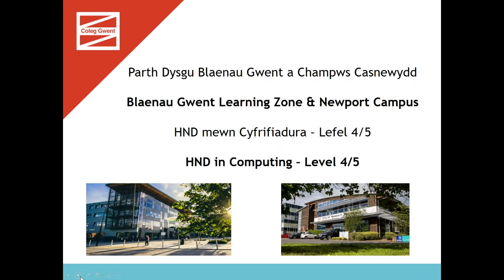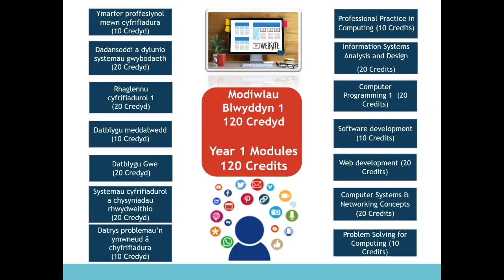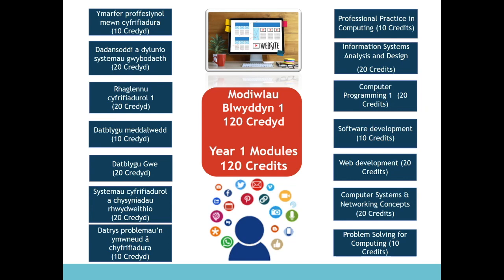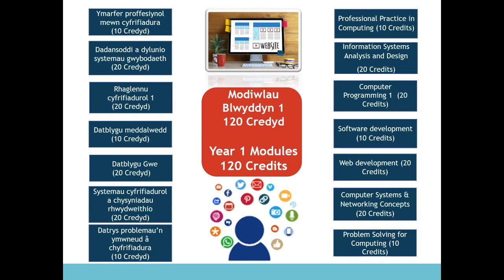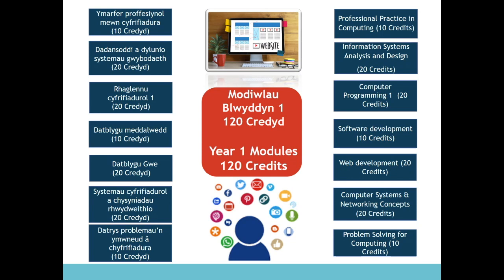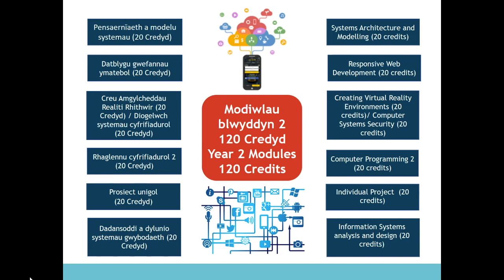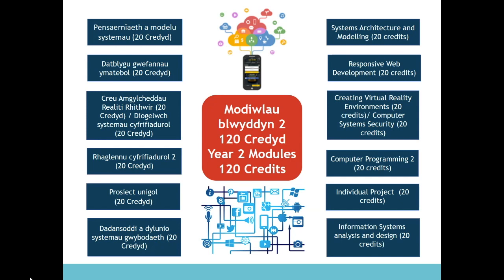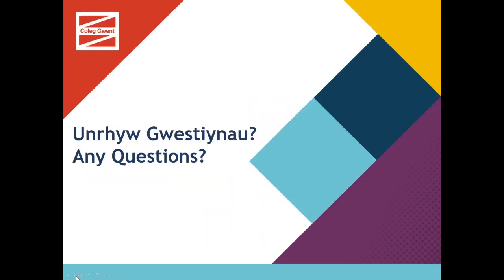Recordiad Gweminar Byw Cyfrifiadura - Addysg Uwch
Mae cyfrifiadura yn rhan o bopeth rydyn ni'n ei wneud yn yr 21ain Ganrif. Gwyliwch ein gweminar fyw a gyflwynir gan ein tiwtoriaid cwrs i ddysgu mwy am y cyrsiau AU sydd ar gael yn Coleg Gwent.